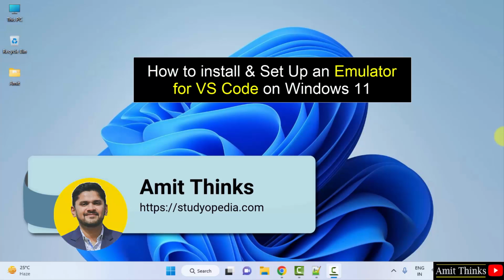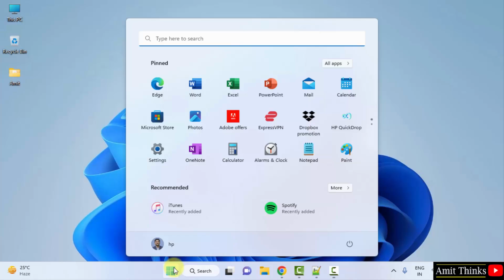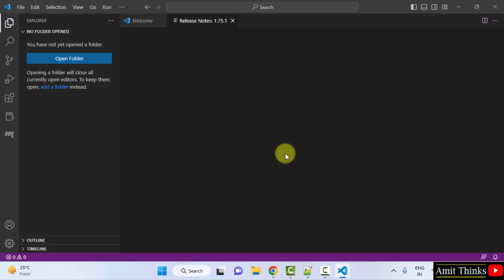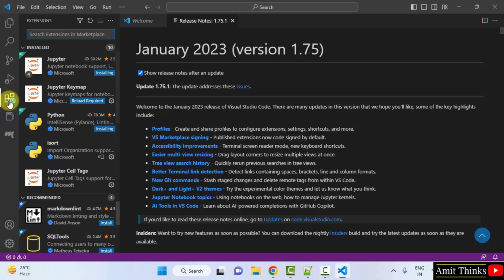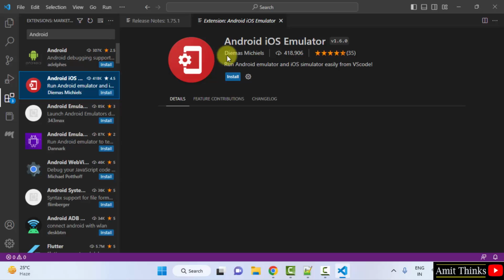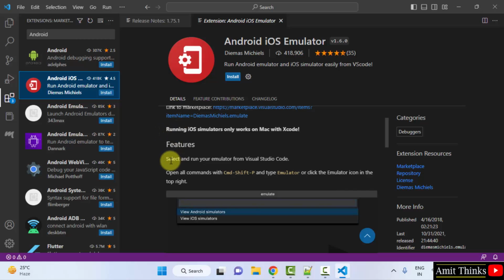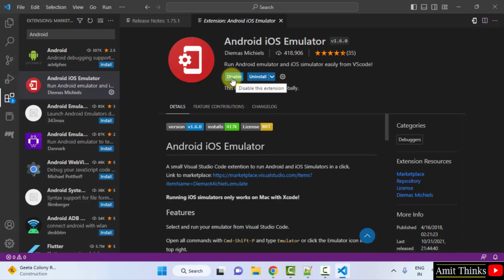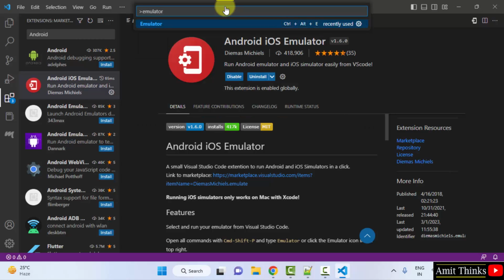How to Install Emulator For VSCode on Windows 11 | Complete Installation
In this video, we will learn how to download and install Emulator For VSCode on Windows 11.